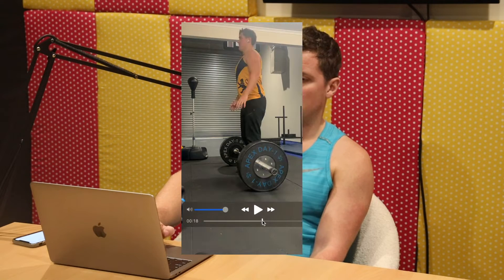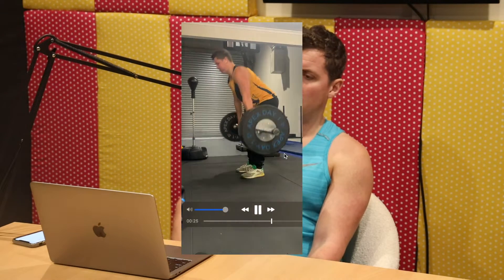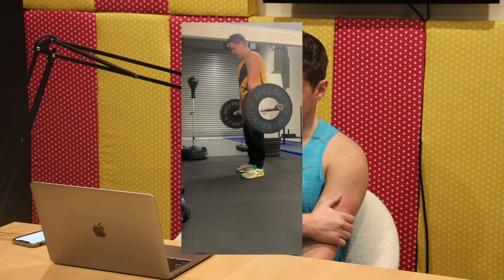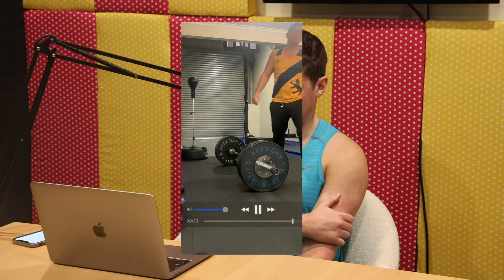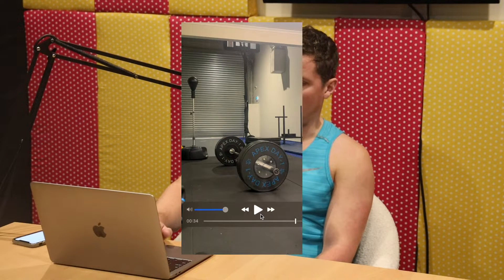Chasing Goals Podcast - Episode #4 (Chasing my Fitness Goal)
Join Nugget on his fitness journey as he tries to achieve his current fitness goal.

The Goal:
200Kg Deadlift
Under 7minute 2km Run

Each week Nugget will go through his week in training and dissect how he is going and where he is in regards to the goal.